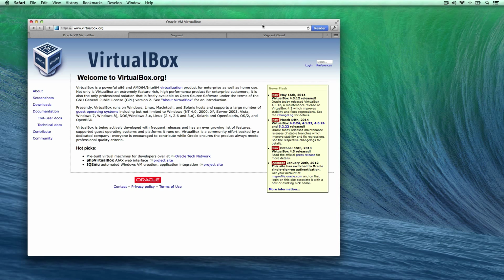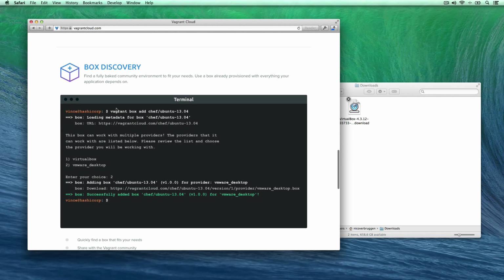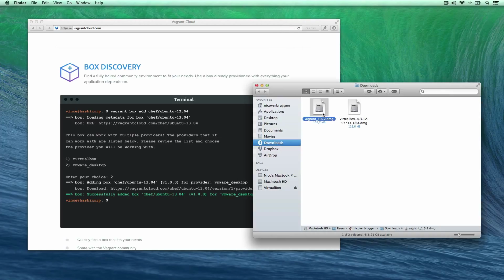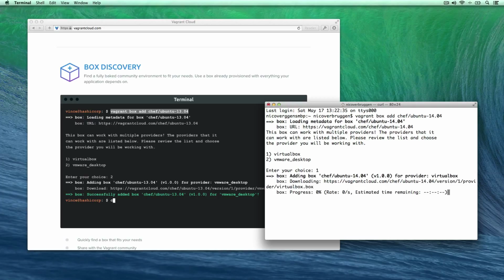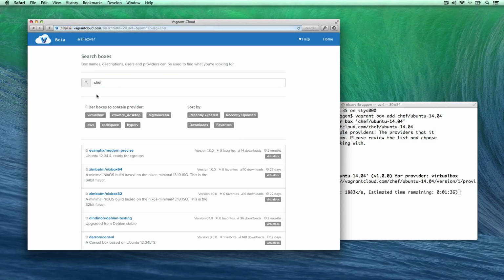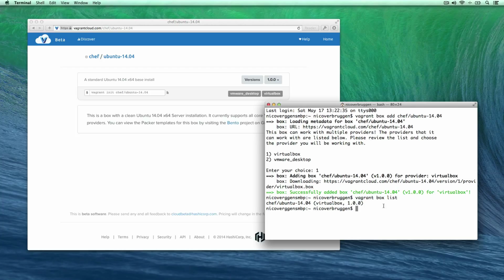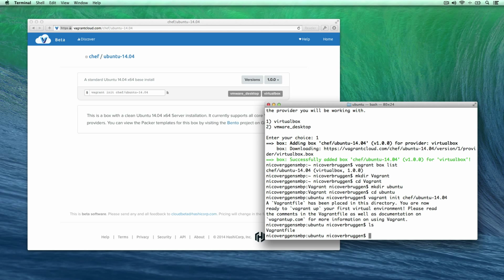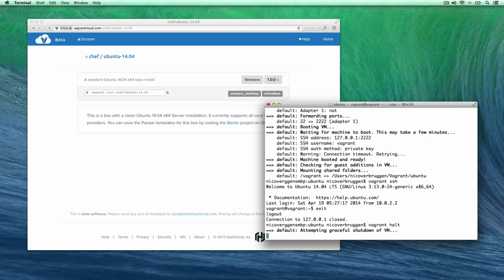Installing VirtualBox, Vagrant, using Vagrant Cloud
How to install VirtualBox, Vagrant, and download a box from Vagrant cloud, and subsequently set it up as a new machine somewhere on your system.

Note that the location where you set up the machine is are only the configuration files! Your actual VM's are located in ~/VirtualBox VMs